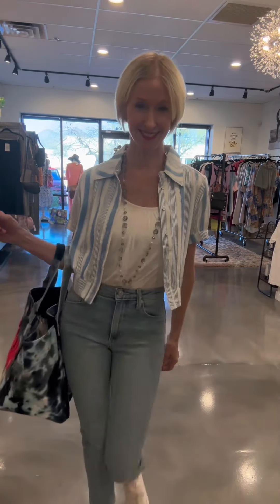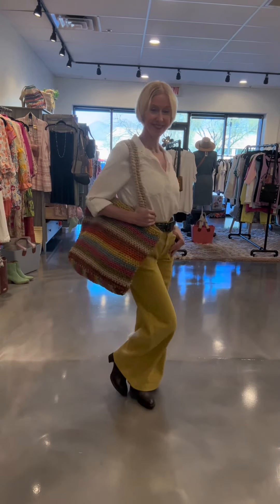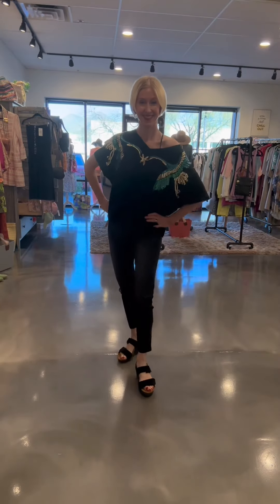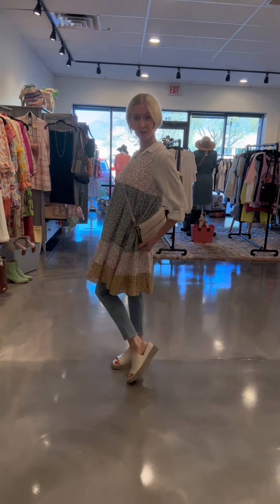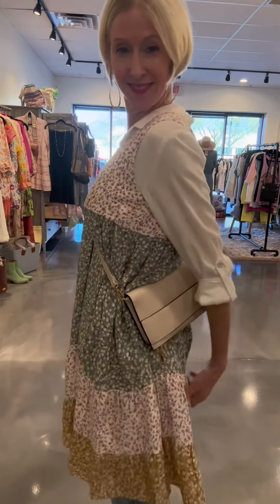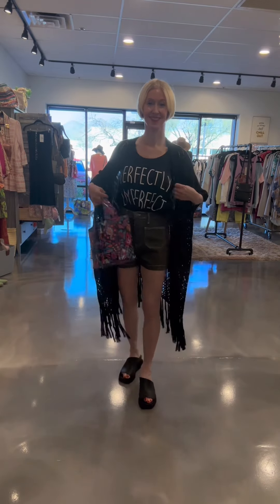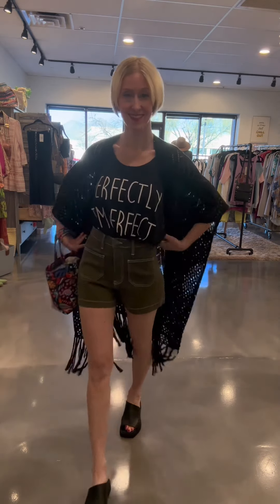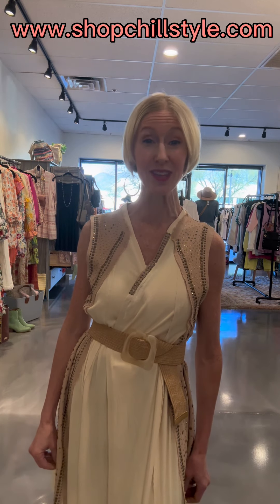How to give Your Jeans & T-Shirt Story An Upgrade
One of my favorite and extremely simple go-to uniforms is the good 'ol jeans-and-t-shirt ensemble. This all-American combo is casual, comfortable and extremely versatile. However, if we're not careful, our denim routine can become monotonous. In this week's video, I share a handful of ideas for how to elevate your jeans-and-t-shirt story with little extra effort. The good news is that you may already have everything you need to take your casual uniform up a notch!